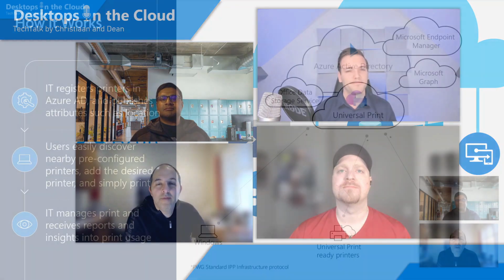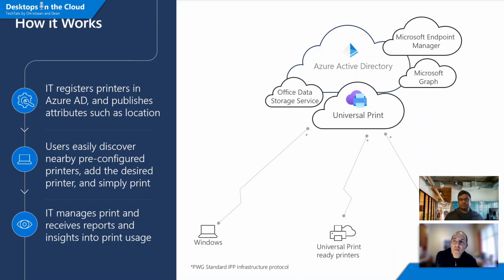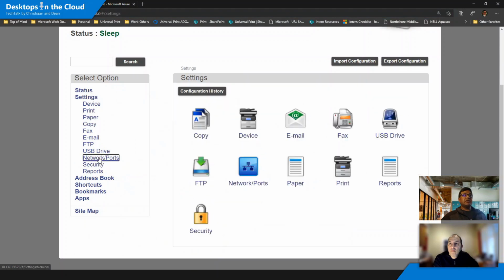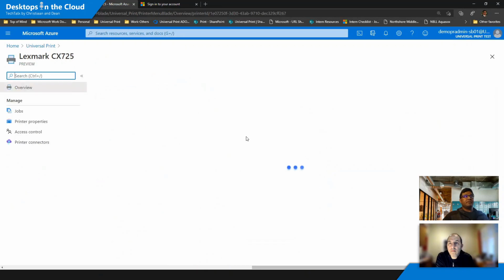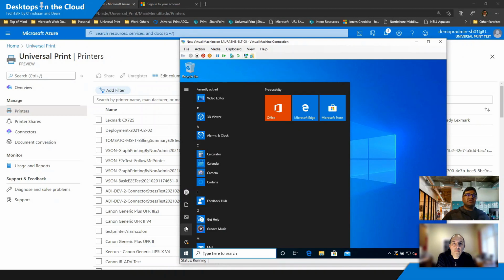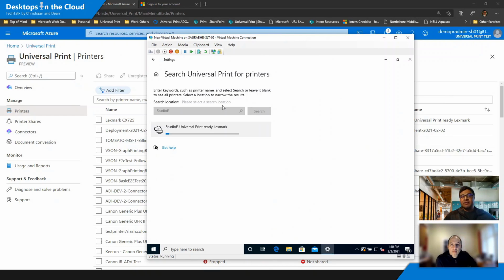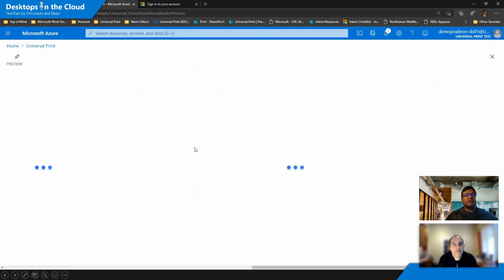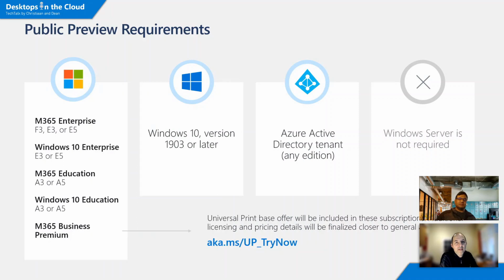Episode 13: Simplifying traditional printing with Microsoft Universal Print, Issa and Saurabh, UP PM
Universal Print is a new Microsoft 365 Cloud service that organizations can use to simplify printing via cloud-based centralize print management through the Universal Print portal. It's fully integrated with Azure Active Directory and supports different endpoint scenarios. Issa and Saurabh from the Universal Print Engineering team are showing you how this service works and can be beneficial for your Desktops in the Cloud!

Did this make you curious? Let's start episode 13!

00:25 Intro
01:25 Tell the viewers a bit about yourself and your role
06:55 Level-set the audience: Explaining the Universal Print Architecture
12:40 Demo 1: Connect a Universal Print ready printer directly to the Cloud
15:50 Demo 2: How to publish a printer to users
19:10 Demo 3: Perform a test print from a Windows 10 Enterprise desktop
26:50 Demo 4: Publish universal print - printers via Microsoft Endpoint Manager
30:25 How can people provide feedback or find the resources used in this episode
31:00 Closing words

📲 Please follow Desktops in the Cloud